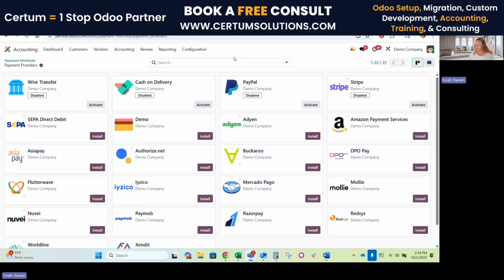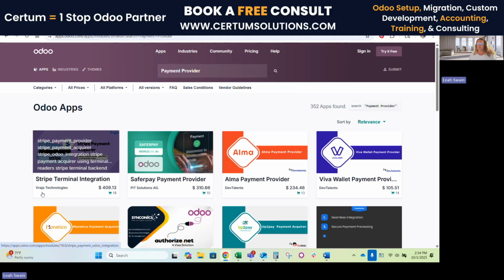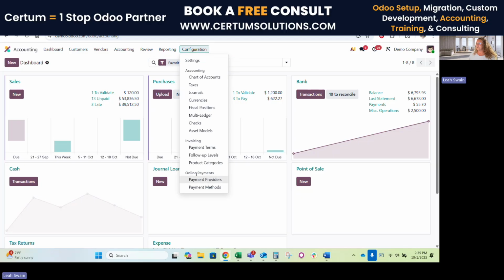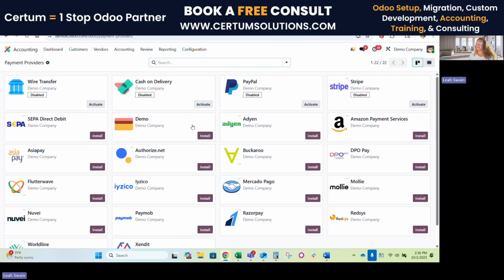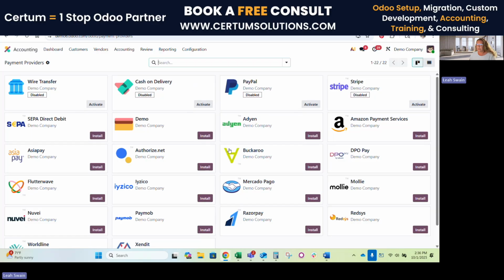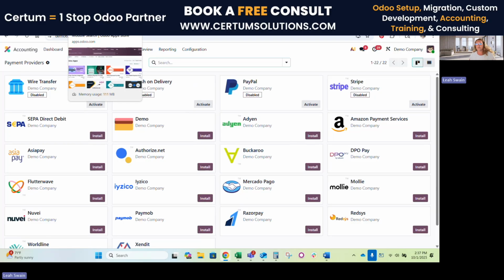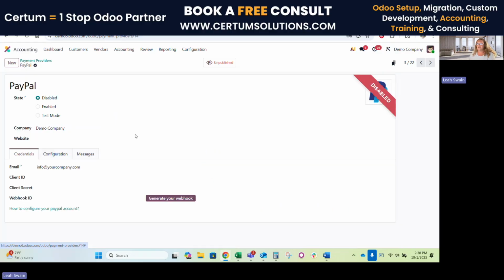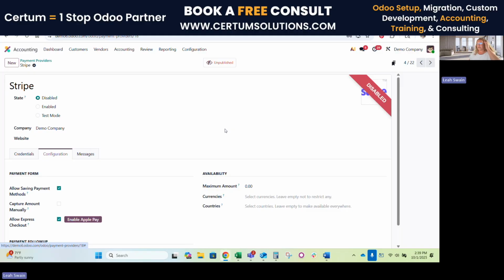How-To Set Up Odoo POS Payments | Odoo POS Tutorial 2025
Want to set up Odoo Point of Sale (POS) payments in 2025? In this tutorial, Leah Swain from Certum Solutions walks you step-by-step through how to configure Odoo POS payment providers such as Stripe, PayPal, and more.

You’ll learn:
✅ How to find and install Odoo payment provider modules
✅ Which global & regional payment processors work best with Odoo POS✅ How to configure payment gateways, API keys, and currencies
✅ Where to activate POS payments inside Odoo’s Accounting app
✅ Tips for avoiding common setup mistakes

Whether you’re running retail, ecommerce, or hospitality, this guide will help you get your Odoo POS ready to take payments quickly and securely.

👉 *Need help setting up Odoo POS, accounting, or custom development?* Certum Solutions is your *all-in-one Odoo shop* for Odoo development, accounting, training, and consulting.

Timestamps:
00:00 – Intro + What are Odoo POS payments?
00:35 – Odoo Merchant services & payment processors overview
00:50 – Global processors: Stripe, PayPal, and more
01:09 – How to find payment providers in Odoo App Store
02:18 – Odoo Point of Sale Payment Providers & Options
04:50 – Odoo POS Setup Configuring Payment Methods
07:20 – Final recap + Certum Solutions Odoo Experts & Free Consults